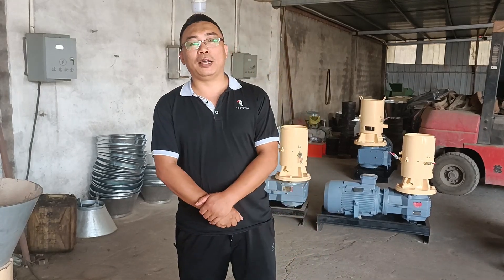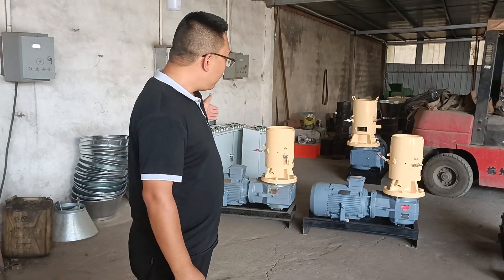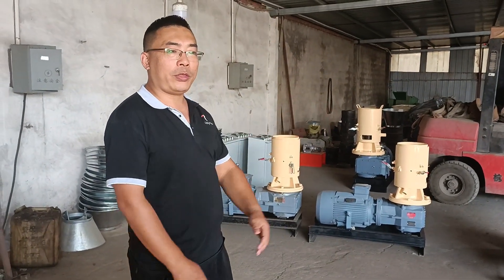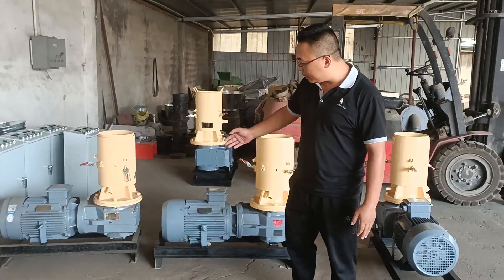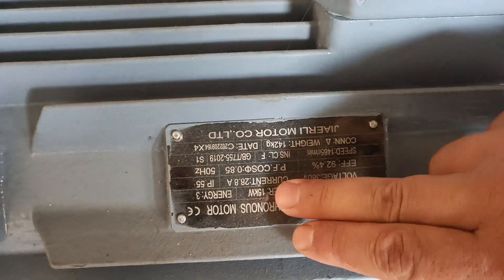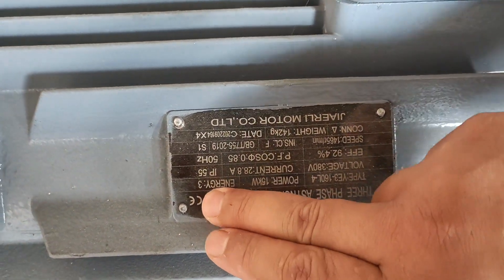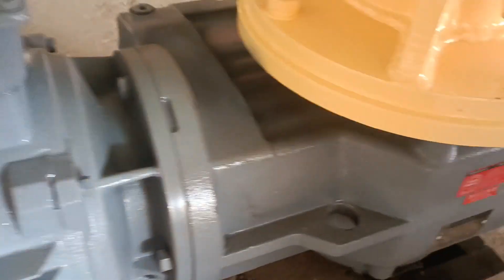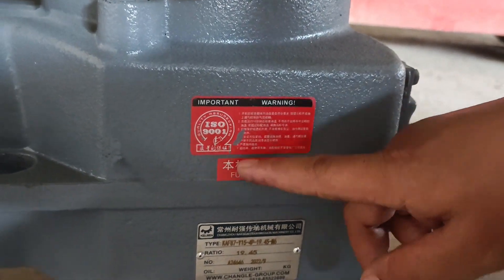CE motor and reducer flat die wood pellet machine 20221105 15035999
Jerry Wang (General Manager)
Factory Add: Xiuhui industry zone,Zhangqiu,Jinan,Shandong,China
24 hours WhatApp,Wechat quick online service!!!